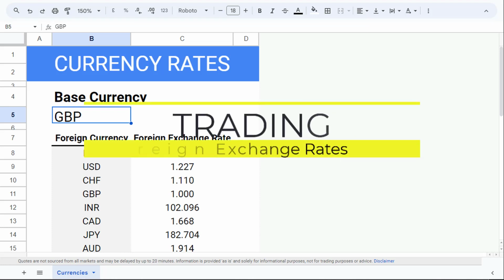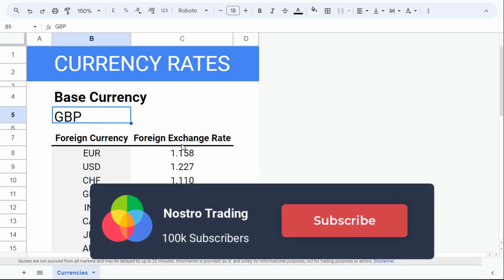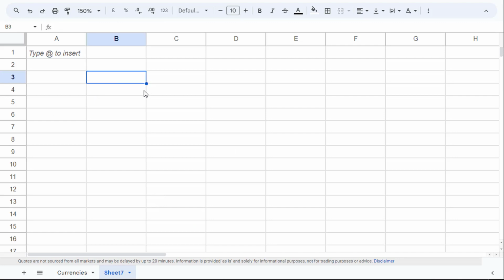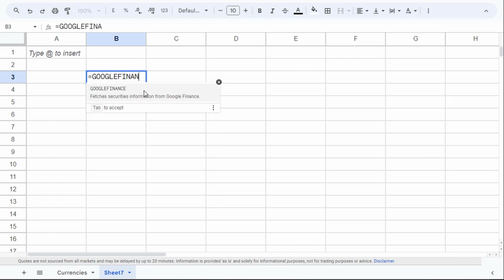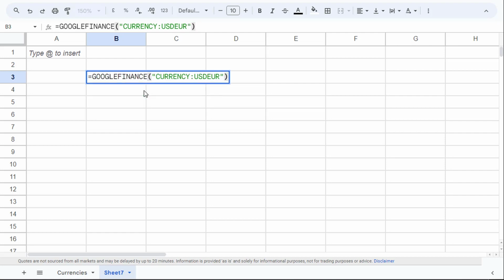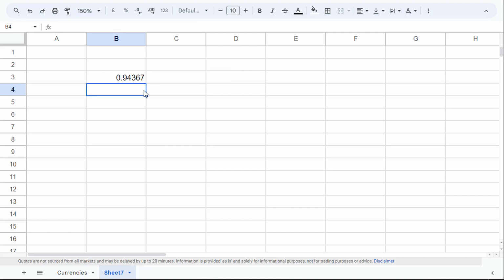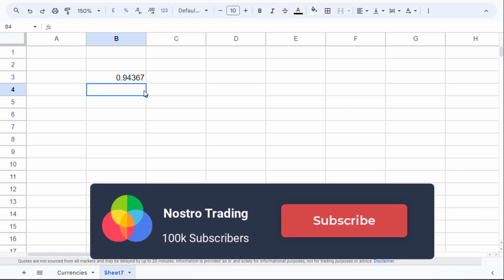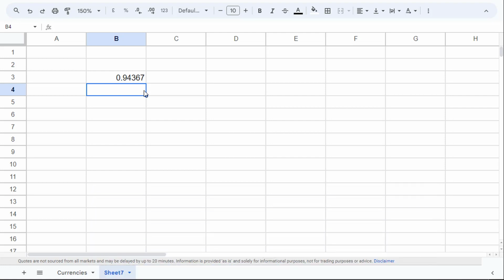🌏 Track Exchange Rates with Google Finance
If you're tracking your personal stocks and some of them are from other countries, Google Finance can help. It shows you how changes in currency exchange rates can affect your investments. You just type in the two currencies, and Google Finance tells you the current exchange rate. This helps you understand if your foreign investments are gaining or losing value when you convert them into your own currency. It's a handy tool to watch your investments closely.